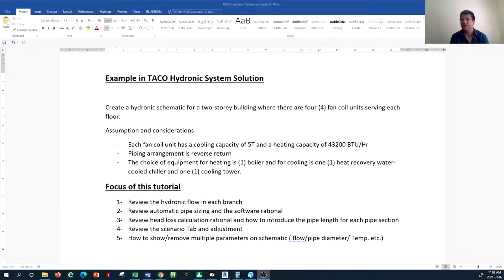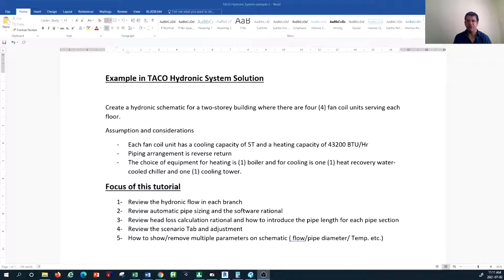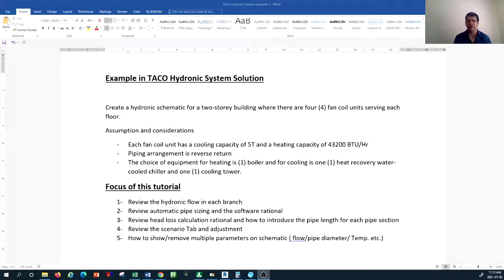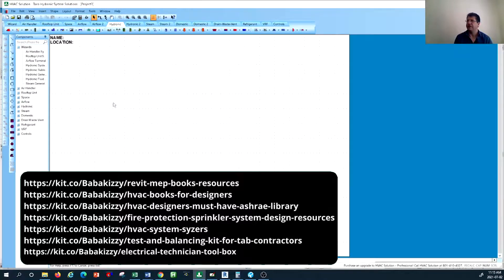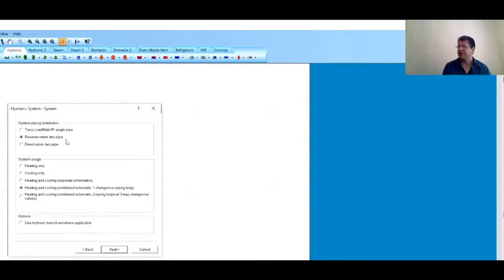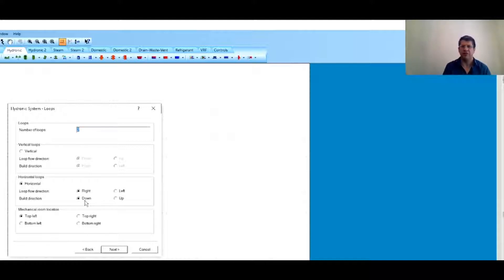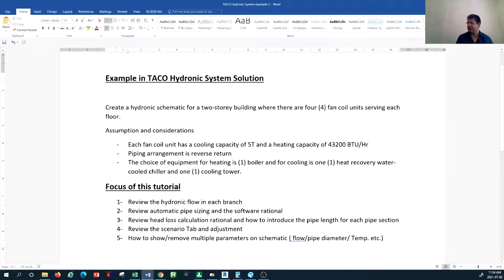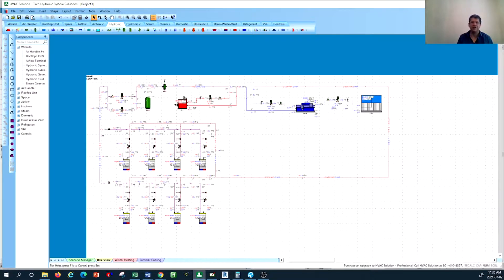HVAC SYSTEM DESIGN TUTORIAL- Hydronic schematic Design with Taco Hydronic Solution Software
This is 33rd HVAC SYSTEM DESIGN Tutorial for beginners. In this tutorial, we will:
- Continue introduction of the TACO Hydronic System Solution software and its application in HVAC system Design
- Establish and create hydronic schematic design for a two-storey building served by fan coil unit systems (heating/cooling) based on a series of pre-determined assumptions for this example.
- Utilizing the TACO Hydronic System Solution software, we create a schematic design for a two-pipe fan coil system for this building in a matter of few minutes.
- Analyze the pipe sizing/head loss calculation based on the criteria utilized by the software.
- Review the scenario Tab and adjustments
- Review method of showing/removing multiple parameters on schematic (flow/pipe diameter/ Temp. etc.)

Below link will direct you to Useful REVIT MEP, HVAC, ASHRAE reference books and fire protection design books and resources that I recommend you to buy and read. This could help you improve your HVAC system design knowledge and skillset at an accelerated rate:

The HVAC system syzer tools that I personally use to speed up my day-to-day design calculations are also provided below in following link:

If you are an Electrical contractor, and looking for professional tools, I recommend the tools and instruments provided in the following link. Please let me know if you have specific questions: